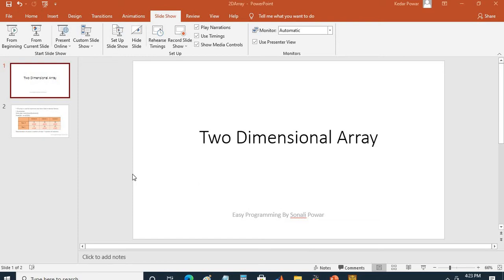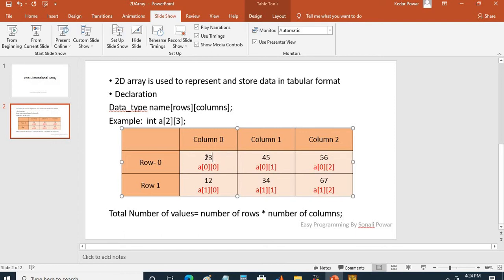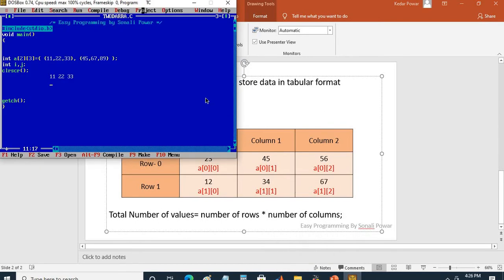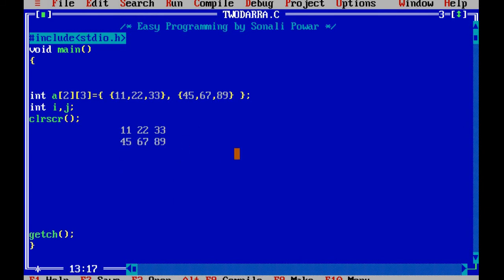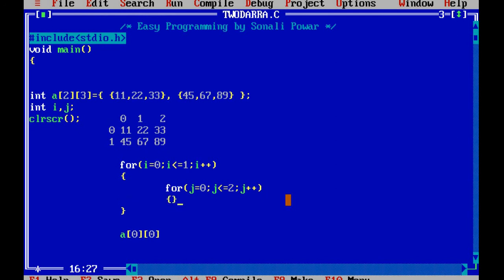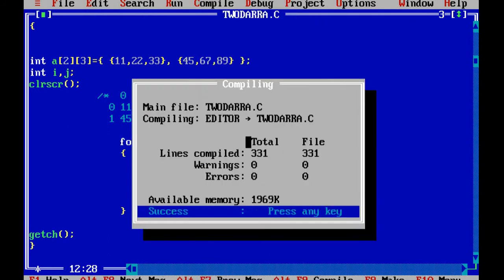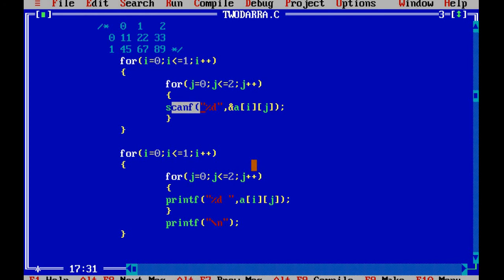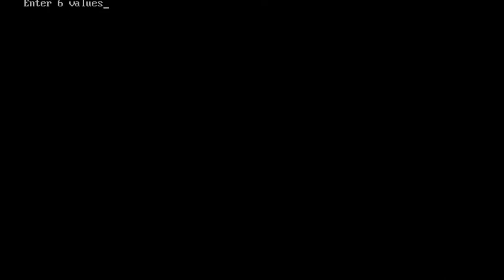2D Array in C language, Two Dimensional Array in C language, Concept of 2D Array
Declaration of 2D Array
How to store data in 2D Array
Printing values of 2D Array